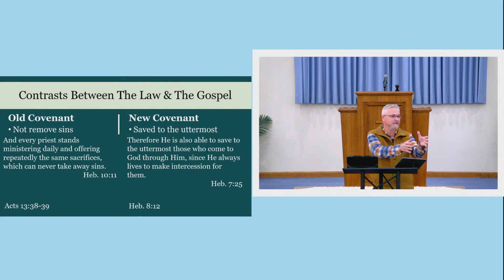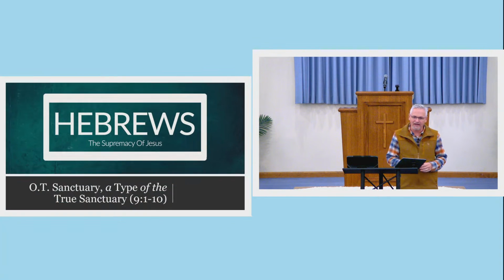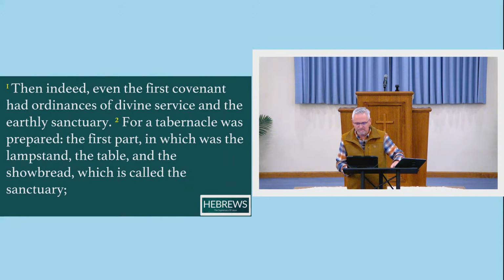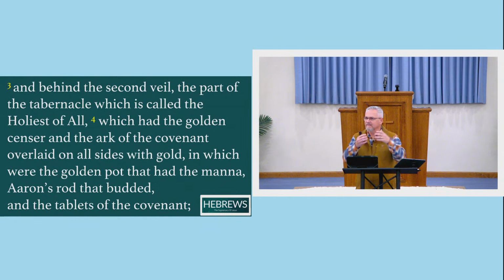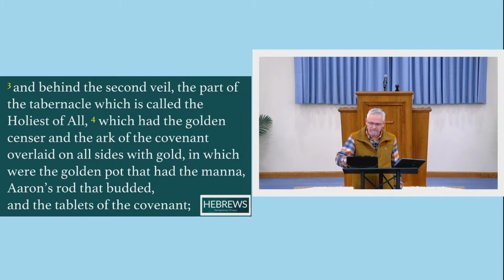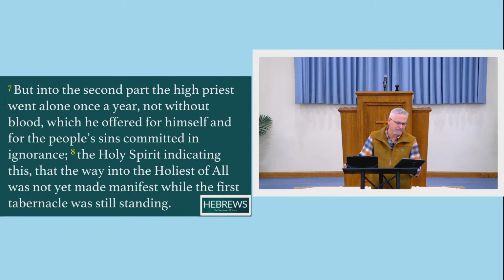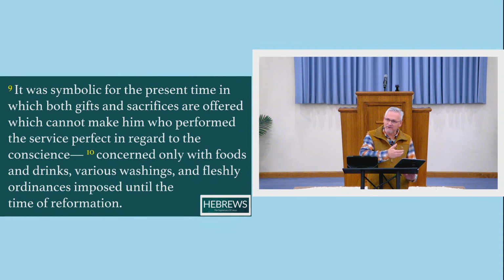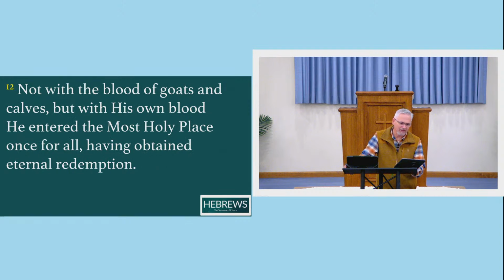Hebrews: The Supremacy Of Jesus | 2.8.2023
Class: Wayne Rodgers (Hebrews 9)